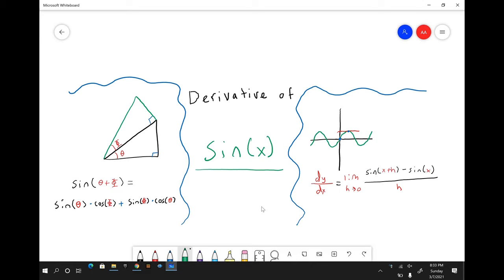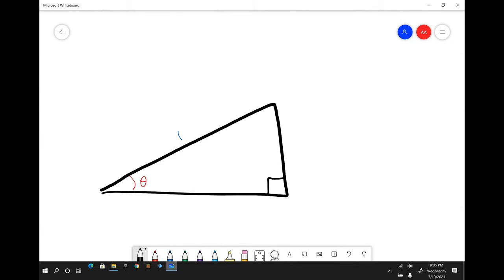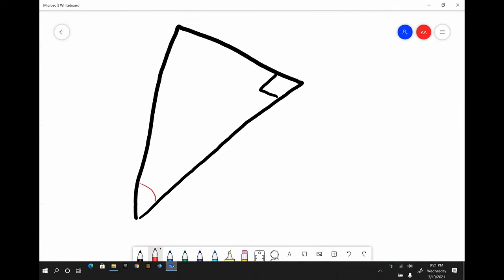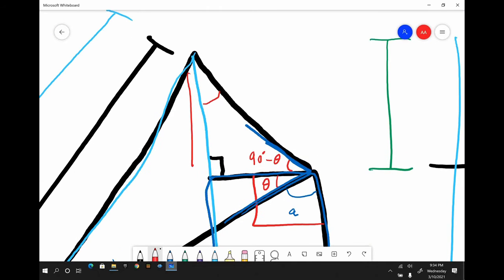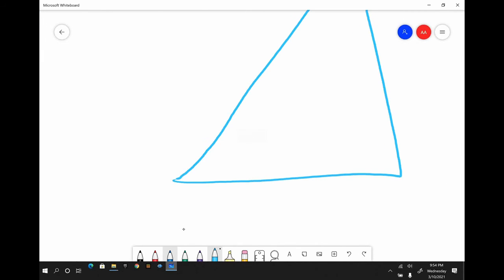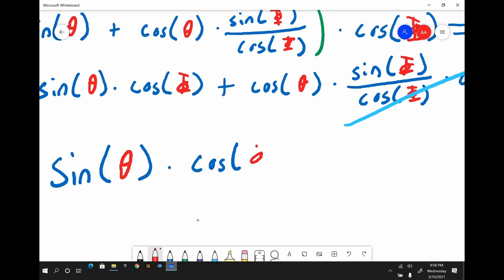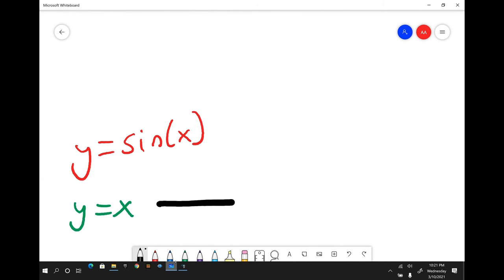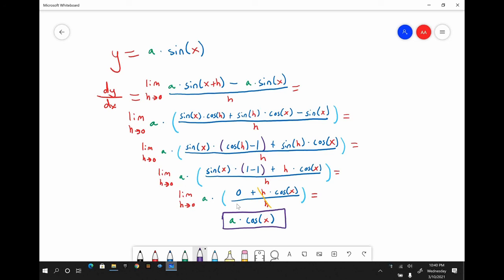Derivative of Sin(x)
An awesome proof that ties trigonometry to limits in an interesting way! It's kind of a long video...